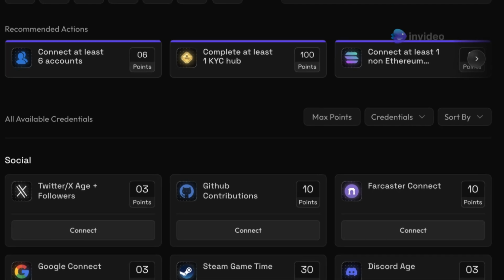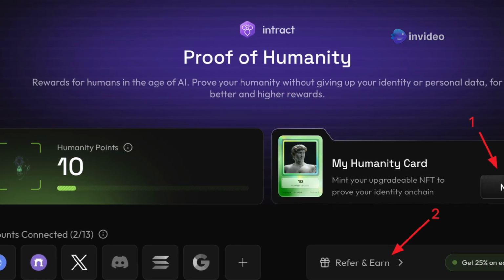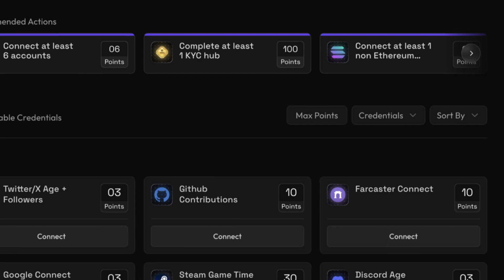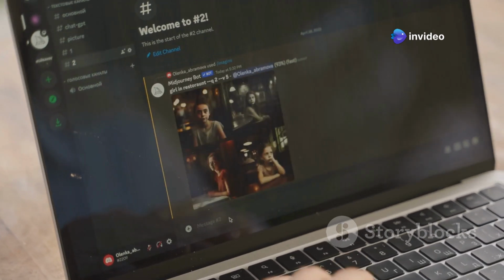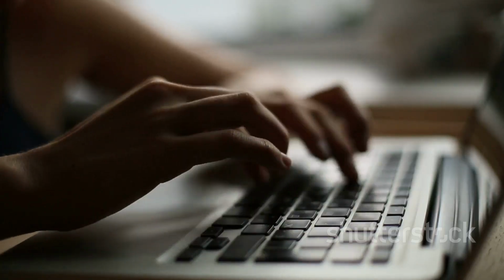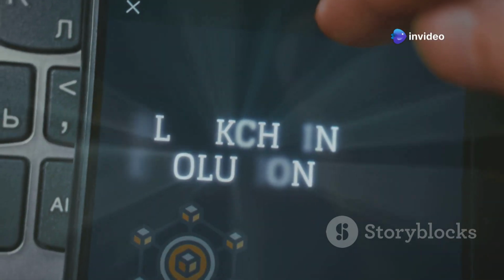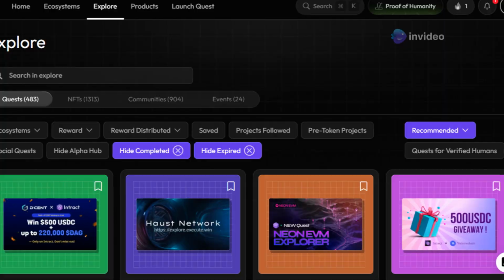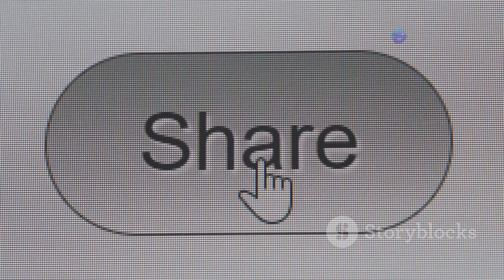Unlock Web3 Earnings Create Your Intrac 2025 04 11